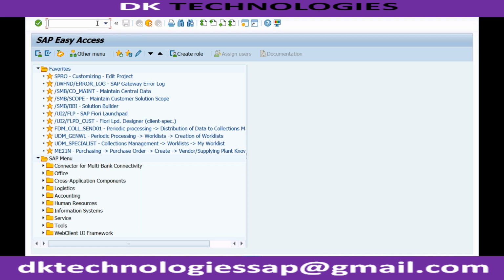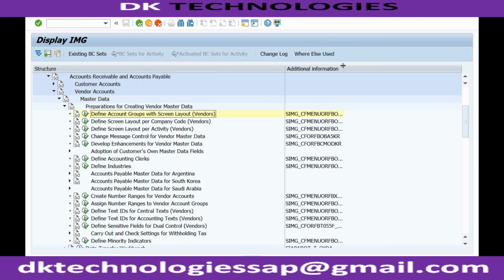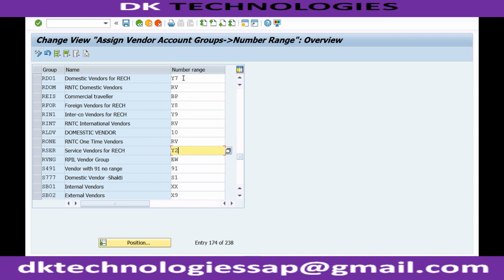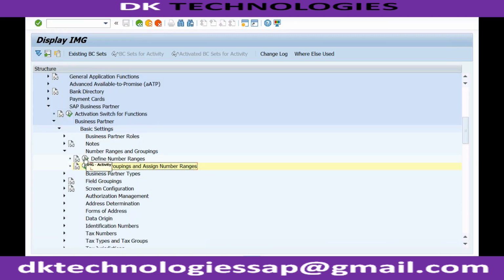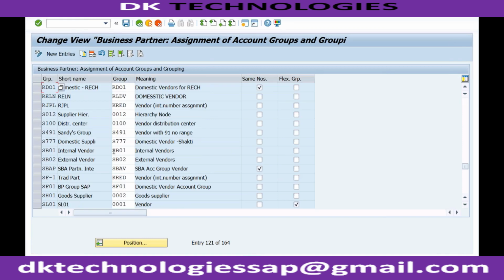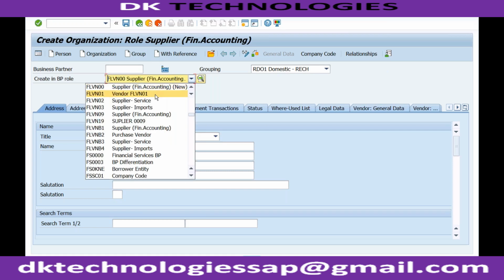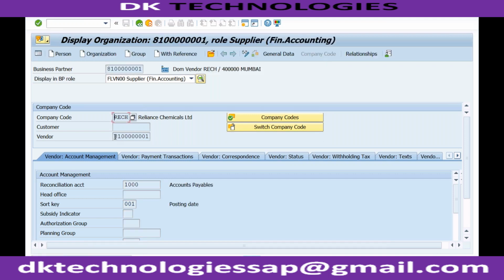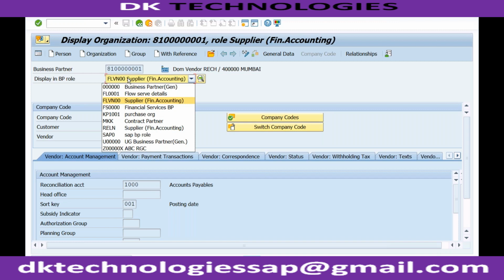How Configure Business Processing Master Data - S4HANA | Sales Distribution in Sap | DK TECHNOLOGIES